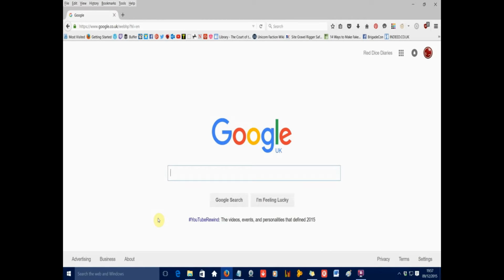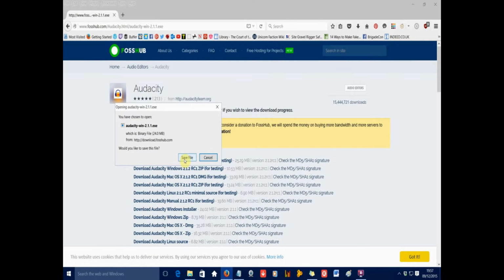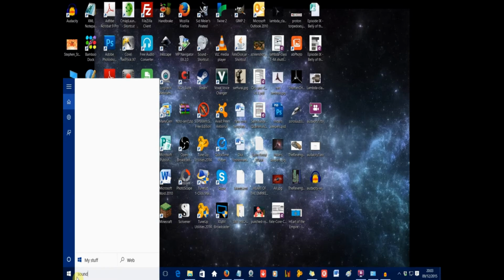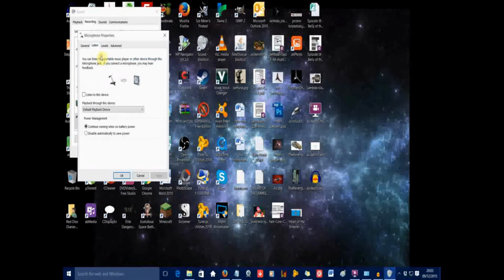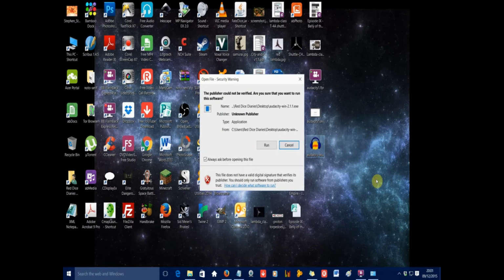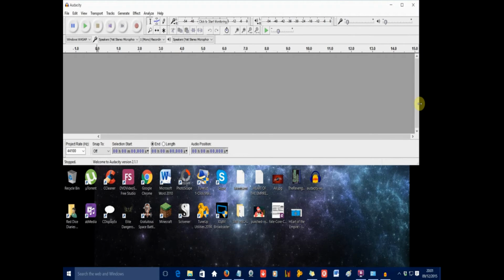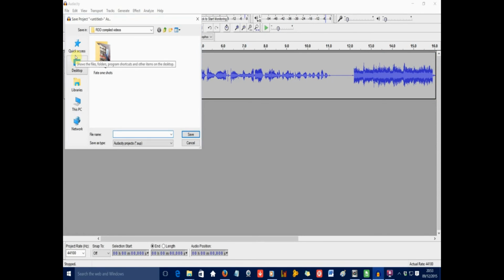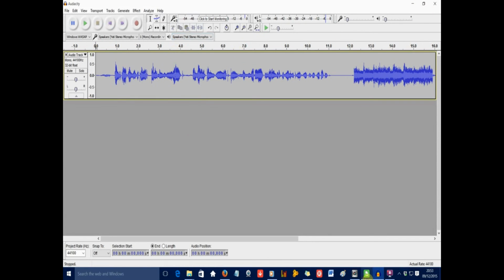Tutorial - Making an audio backup of a hangout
In this short tutorial video I show you how the free audio software Audacity can be used to create an audio backup of a Google Hangout or other video conference.